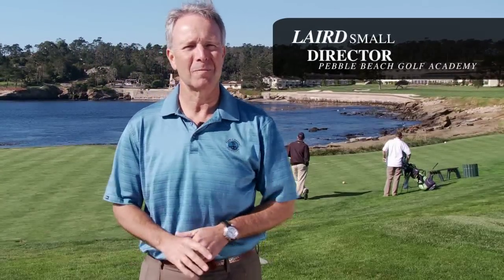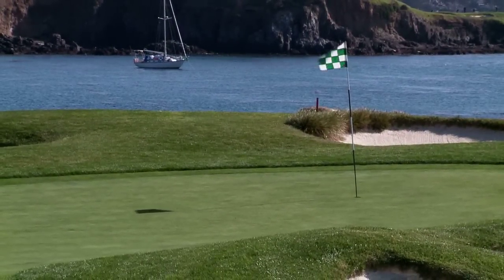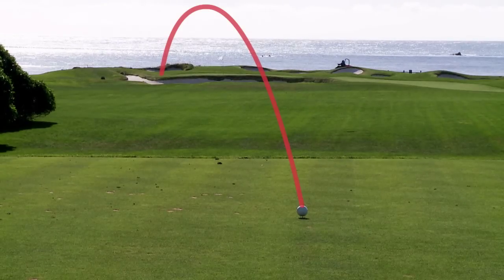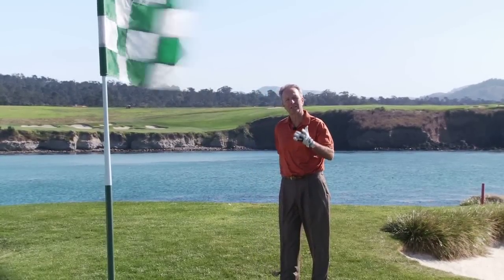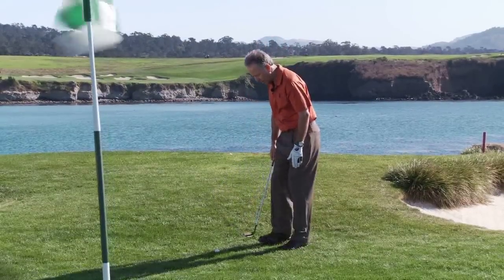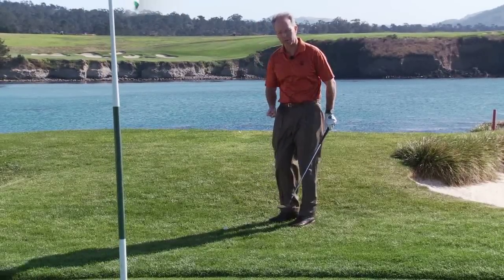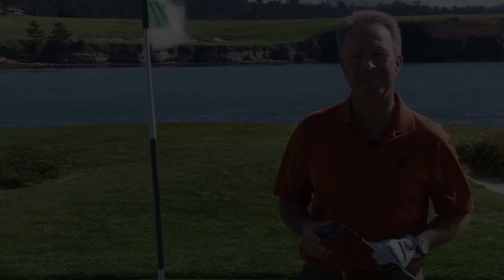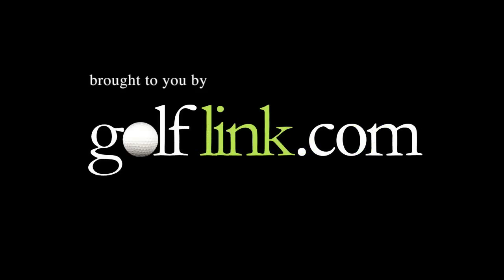Tom Watson's 1982 Chip-in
Great Shots from GolfLink shows you how to recreate some of the most famous shots in Championship Golf History.  Tom Watson's famous chip in shot from the 1982 US Open at Pebble Beach was successful because he cut the ball very high to make it stop quickly. Replicate Watson's winning shot with instruction from the director of Pebble Beach Golf Academy in this video on golf techniques.